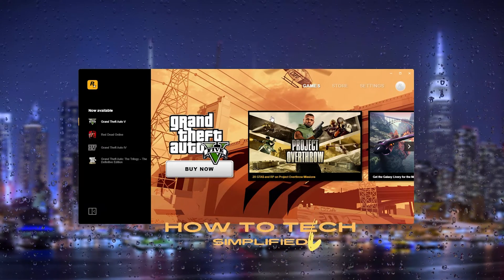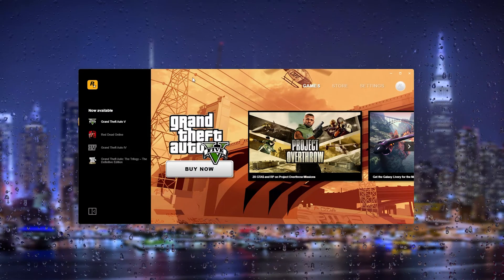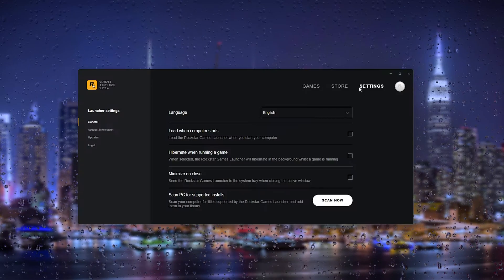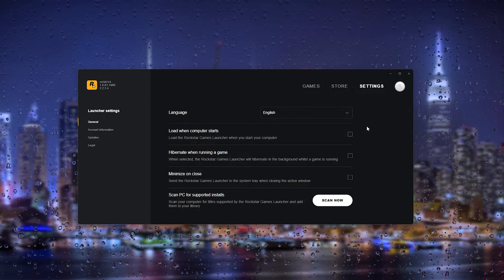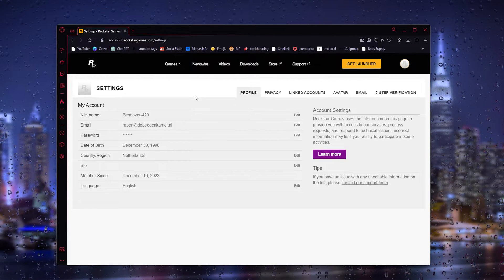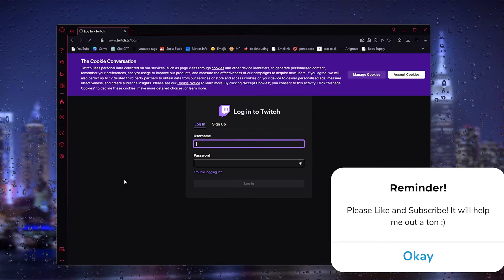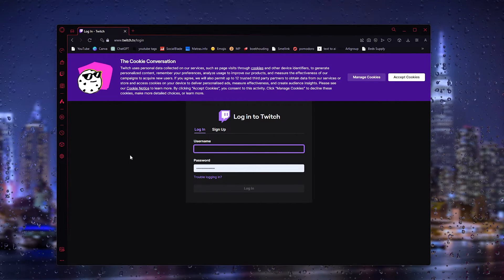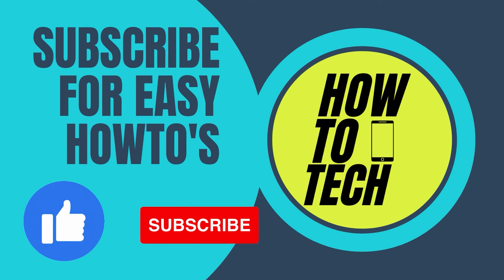How To Link Your Twitch Account With Rockstar Social Club - Quick Guide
Elevate your gaming experience by linking your Twitch account to Rockstar Social Club! In this quick guide, we'll show you the easy steps to connect your accounts and access exclusive in-game rewards, drops, and more. Don't miss out on the perks – watch now and level up your gaming journey!